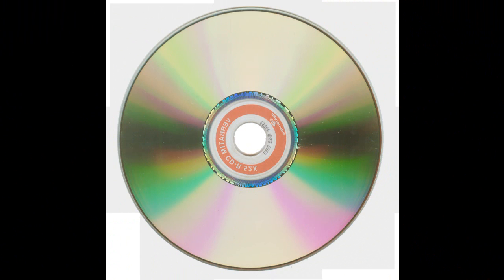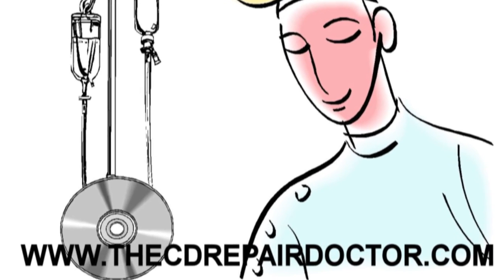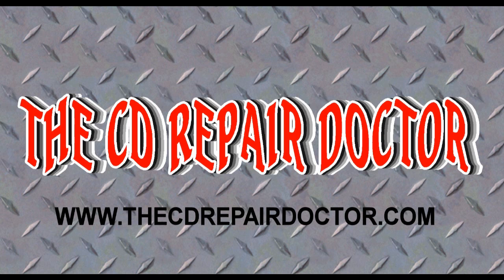The CD Repair Doctor - CD Repair Specialist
The CD Repair Doctor has been providing quick, reliable disc repair services to our valuable clientele for over a decade.  They include libraries, video, music and computer stores.
Never toss any kind of disc again because of damage. Never repurchase a disc that has been damaged. The CD Repair Doctor will restore and return your disc,  regardless of the format, to as-new condition within 12 hours of receiving it.
As certain software and game disc can cost from $60 and up and many rare/old video and music discs are out-of-print or insanely expensive, we provide a low cost solution to put those that are damaged back into service.
for more information on how we can repair your cd's today.